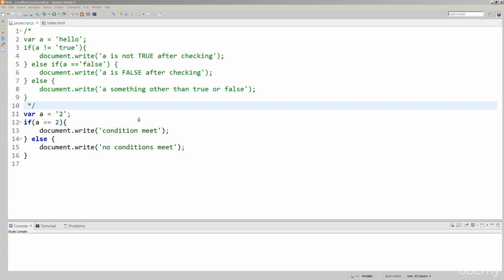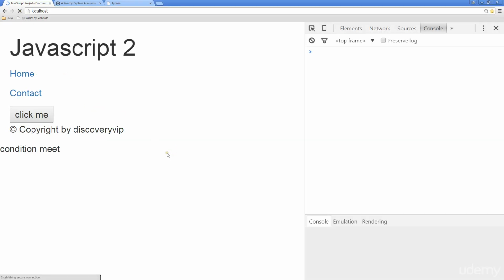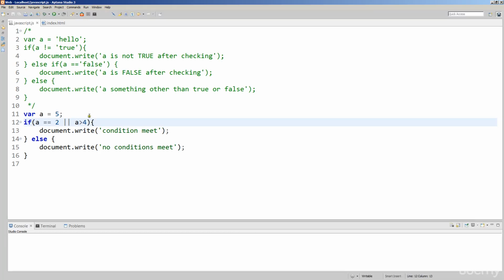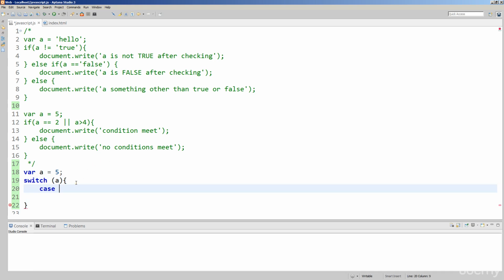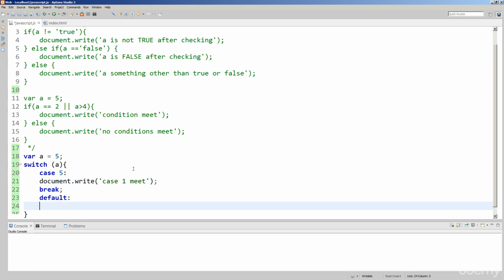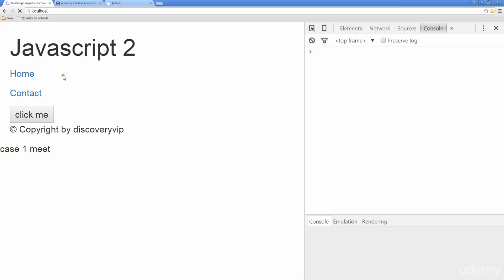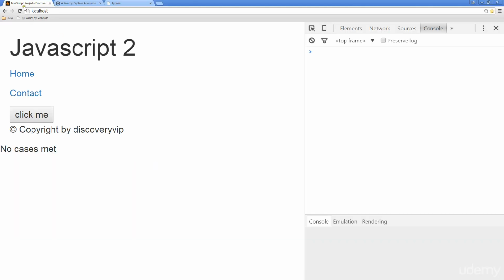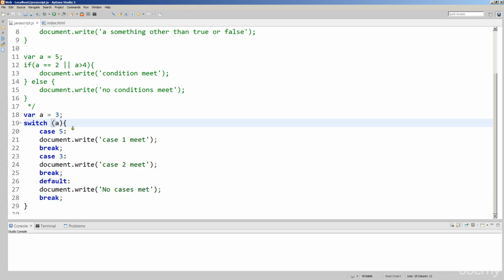Web Development | Chapter 73 | Javascript code switch statements